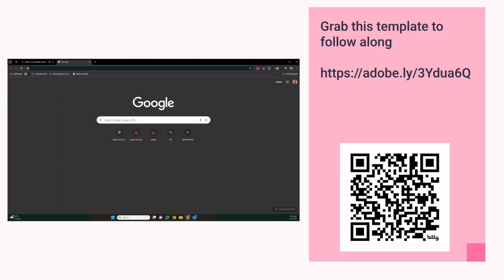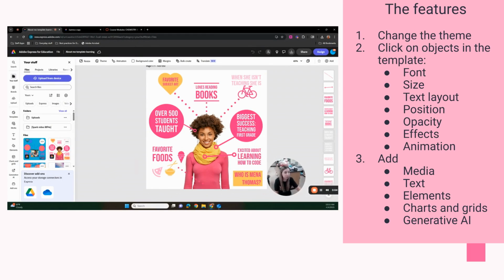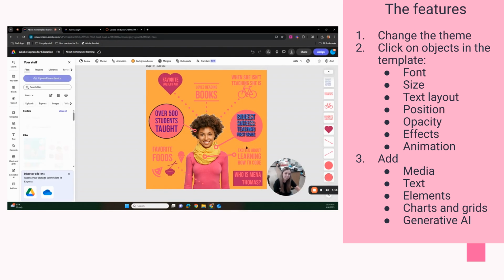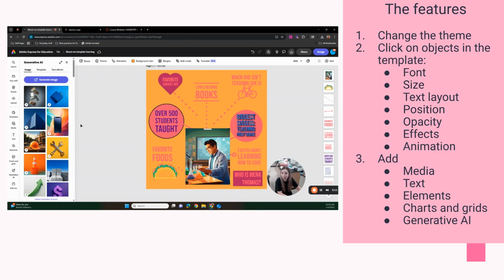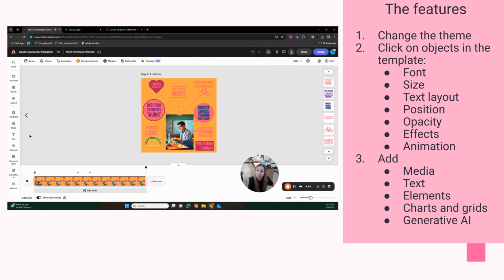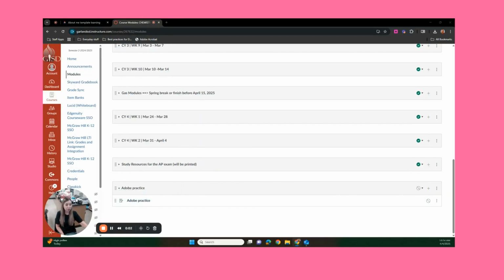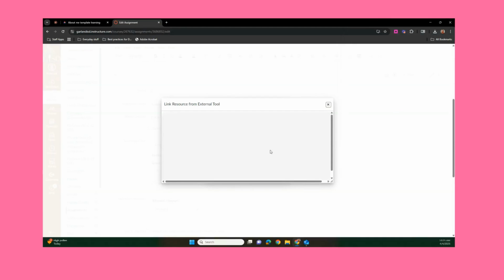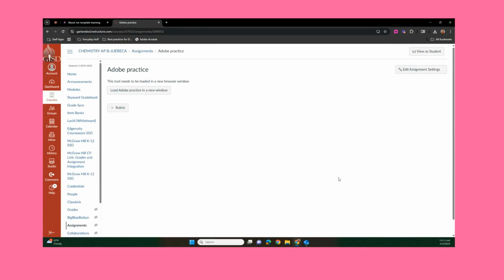Adobe Express Essentials: Enhancing High School Learning with Creative Tools | Rebecca Juereca | i3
Work along with Rebecca as she shows you how to get started in Adobe Express with templates. See how to create your own, share, and even assign to students in Canvas!